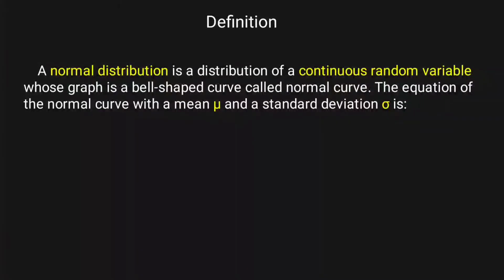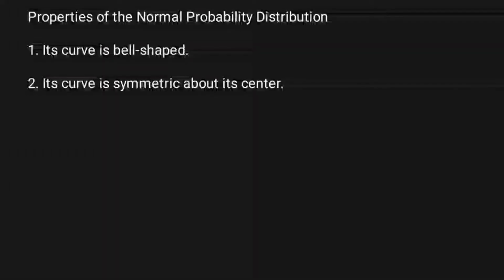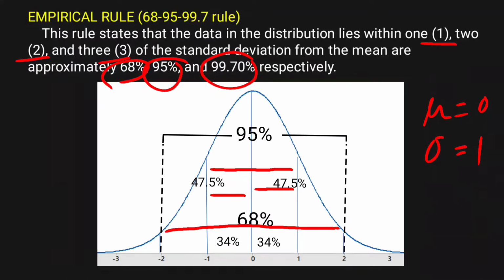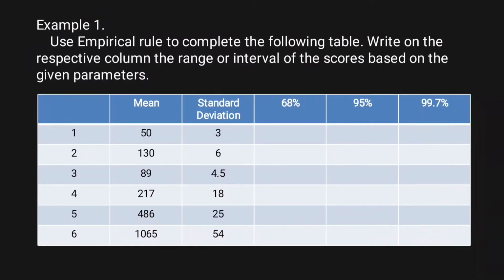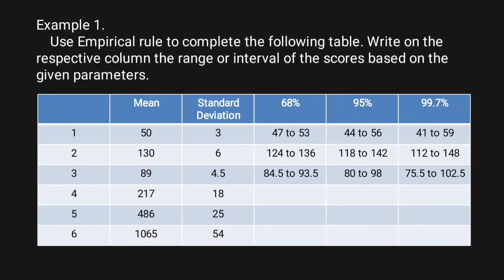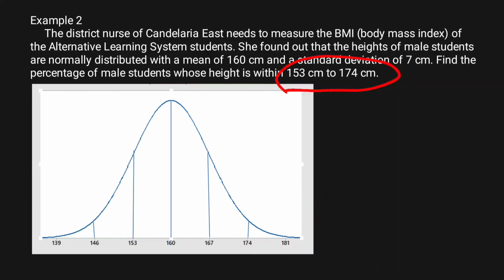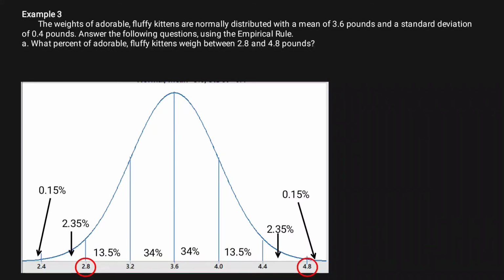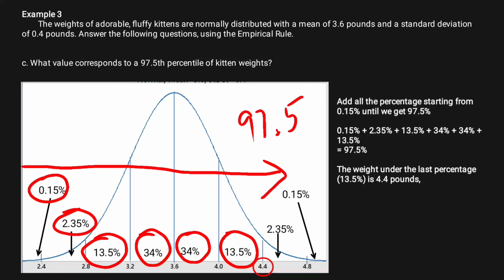Normal Distribution and Empirical Rule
References

Banigon Jr, R. B., Camilon, M. G., Manalo, C. B. (2016) Statistics and Probability. Quezon City. Educational Resources Corporation

Mason, R. D., Lind, D. A., Marchal, W. G. (1994) Statistics, an Introduction. University of Toledo. Harcourt Brace & Company

Belecina, R. R, Baccay, E. S., Mateo, E. B. (2016) Statistics and Probability. Manila. Rex Bookstore.

Statistics and Probability. (2020) Department of Education.